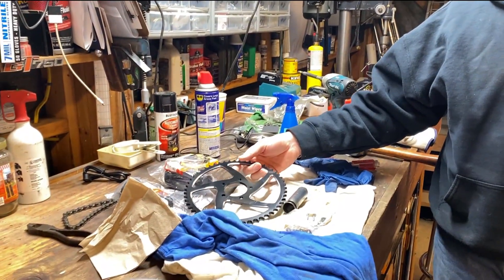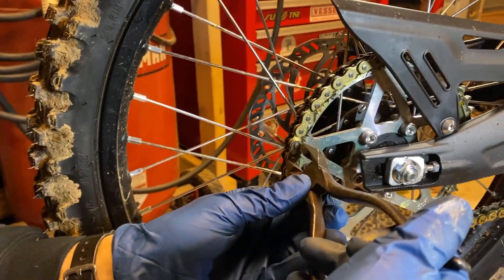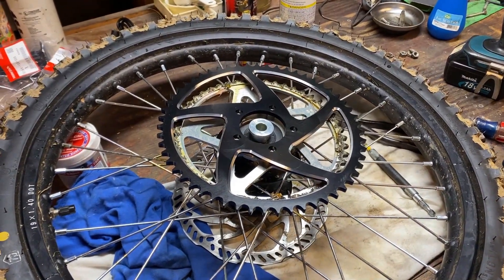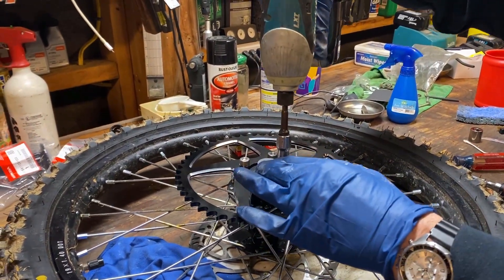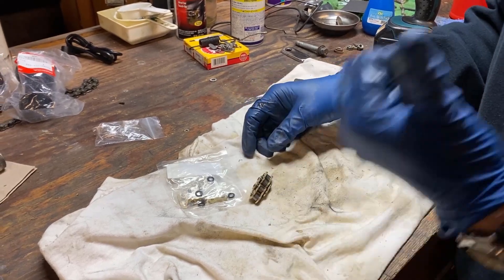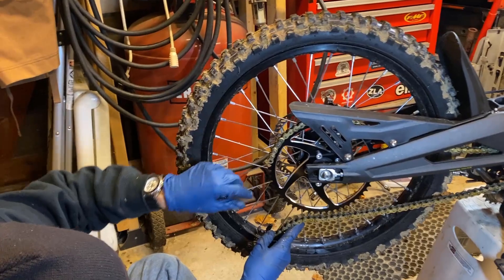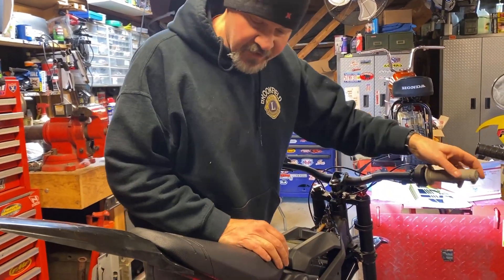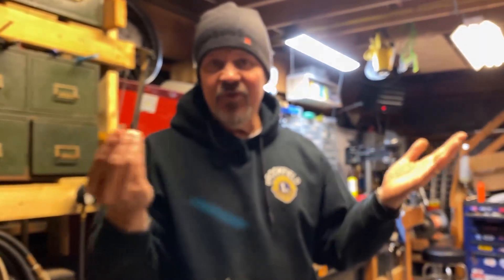Sur-Ron X Torque Monster! 55 tooth sprocket upgrade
Replacing the 48 tooth stock sprocket with a 55 tooth - will we get more power to the ground?